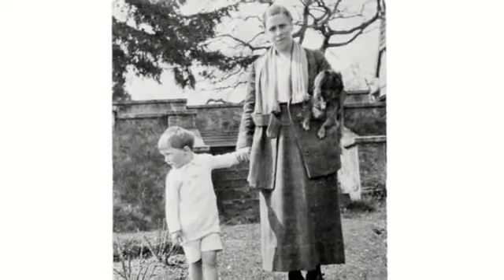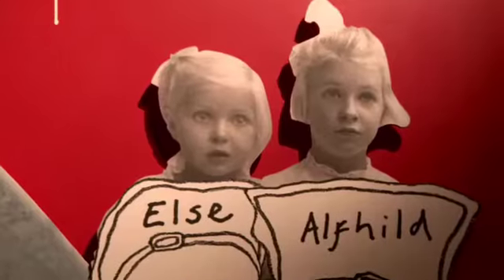Headway Pre-Intermediate, 5th ed. Unit 9. What a story! Roald Dahl.